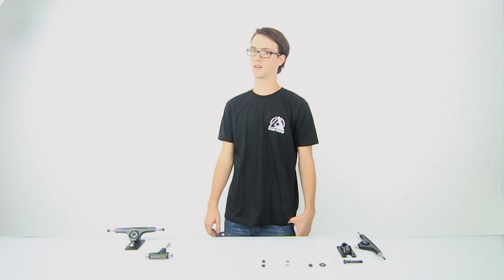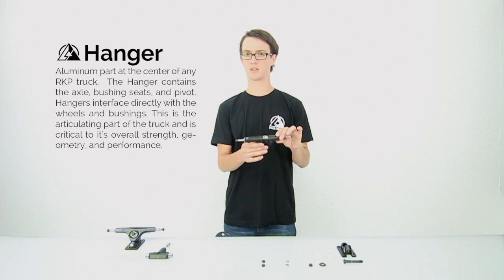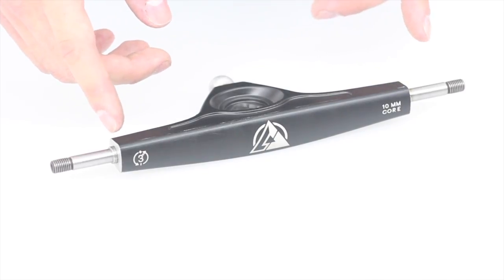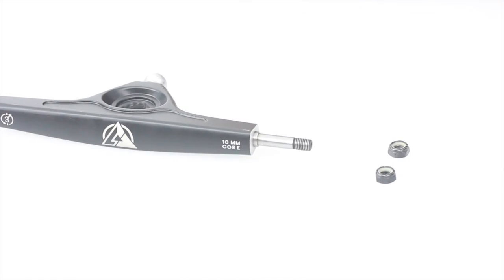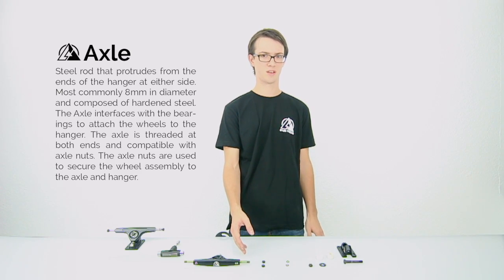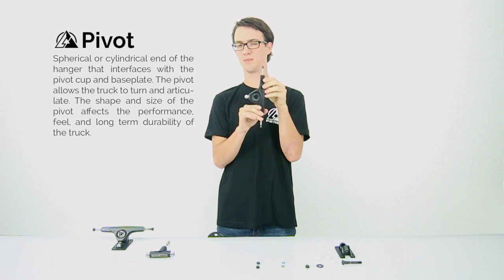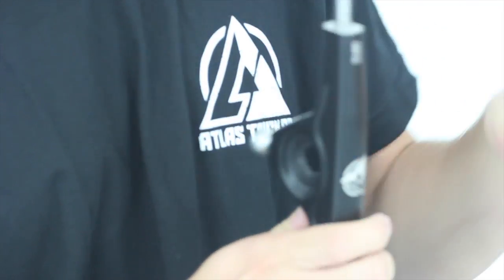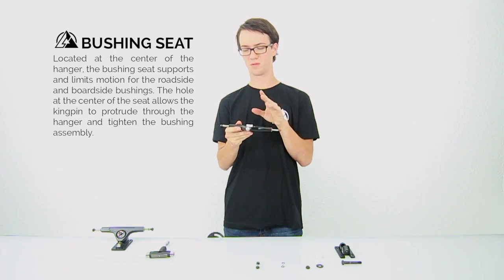Atlas Trucks Longboarding Truck Clinic #1: The Hanger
Atlas Truck Co and Nick DiVona  are here to help you unravel longboard trucks, equipment, maintenance, and tricks in our "Tech Talks" video series. If you are looking for great How To Videos, Tutorials, Lessons, Clinics, and trick tips you've found the right place.

The frist episode starts with a broad overview of reverse kingpin longboard trucks. You'll learn about the basics of each part of a truck, what it does, and what to call it. We'll dive into the finer details of each of these parts in future episodes.